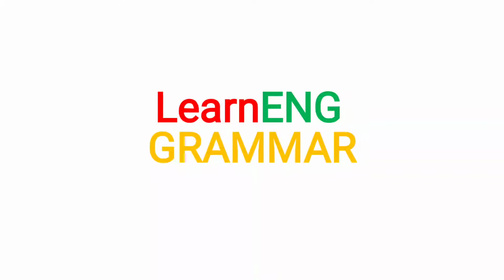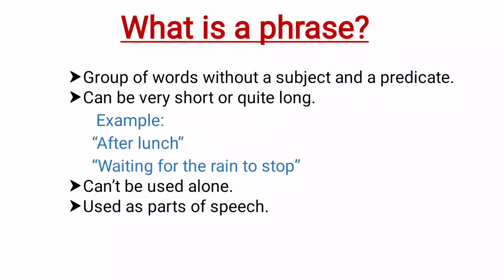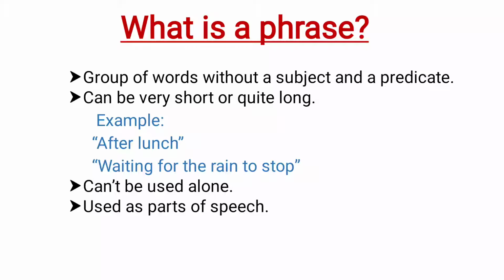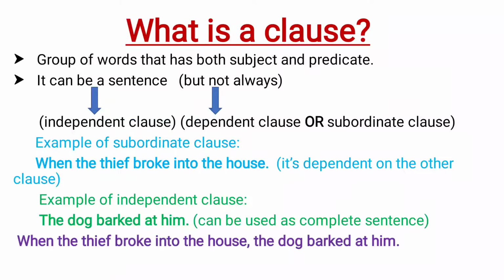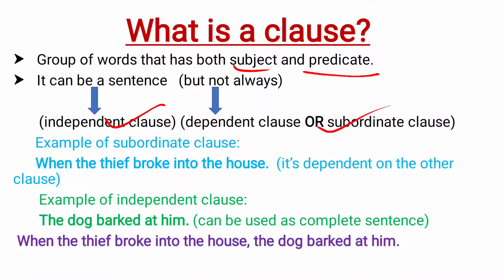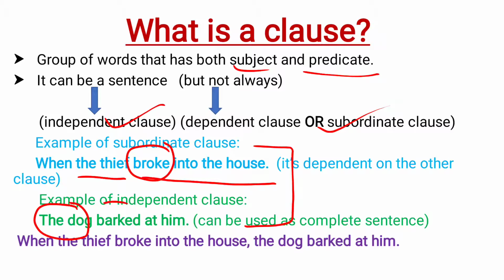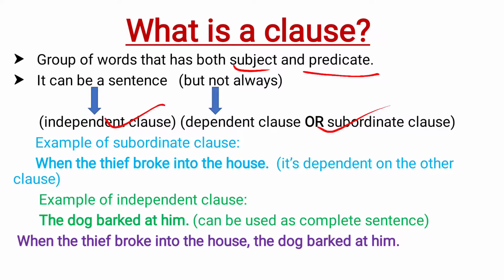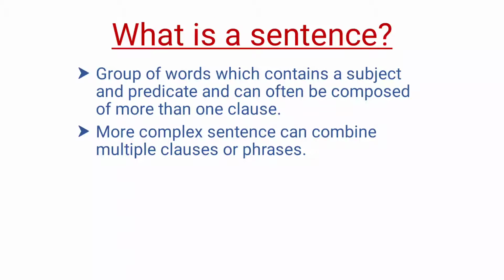The Phrase, The Clause and The Sentence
Identifying the difference between the phrase and a clause